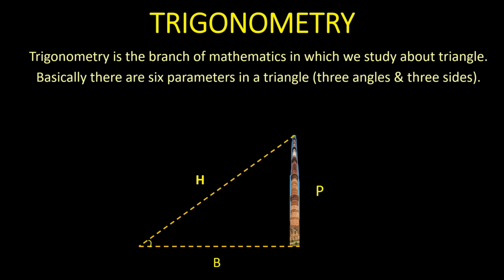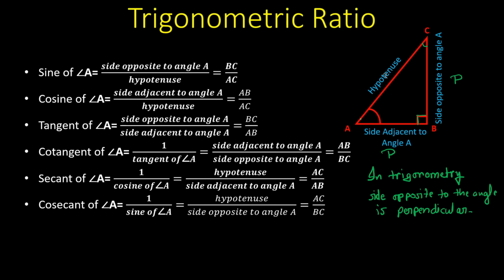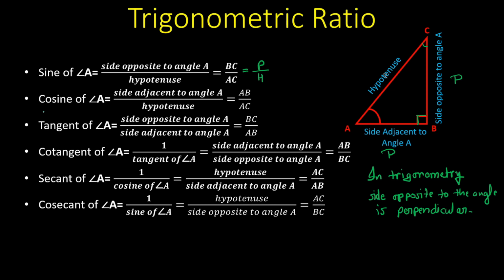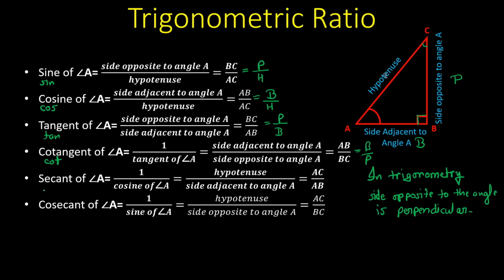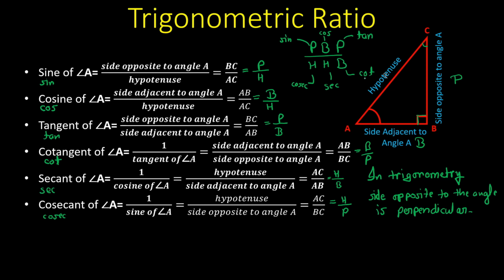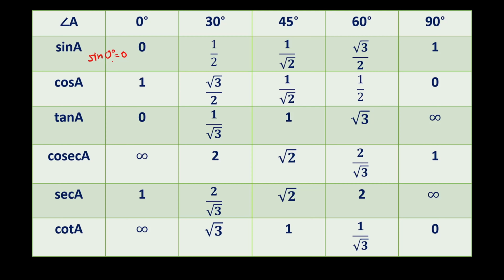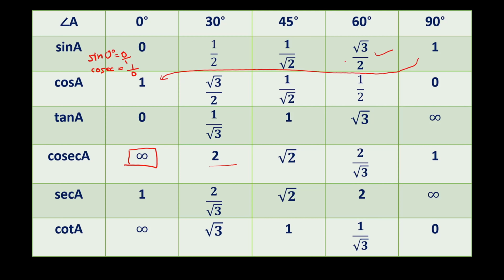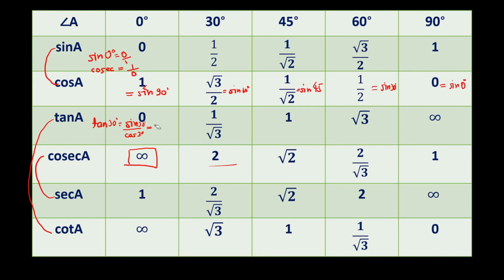NCERT Class 10 Math Trigonometric Introduction Basics NCERT Solution Series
CLASS X

Trigonometric Chapter- 8
Video Lectures

Important Feature
(i) Starting now to endless journey

(ii) Trying to do best for you

(iii) Free and detailed lectures

(iv) Completing course starting from now

(v) Each question and Chapters are discussed in detailed

(vi) Endless learning

(vii) Series wise education

(viii) Important Highlights for board Education

(ix) Watch unlimited times, any time or any day

(x) Free videos of Solutions

(xi) Provides best video quality
All. the. Best
NCERT Series
We provide free education and Solutions for. all of your problems.
Next video will be available soon.
.Recommend the education to your mates